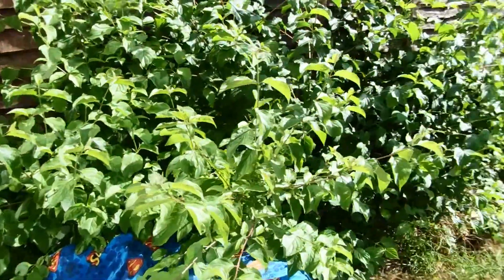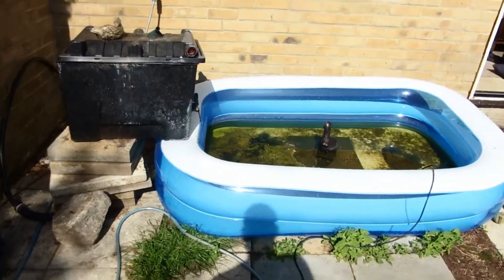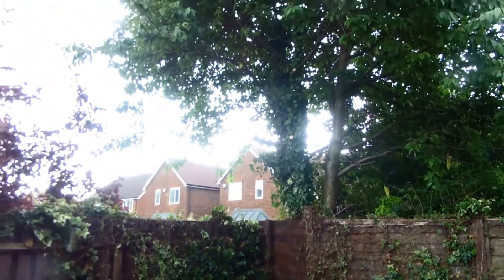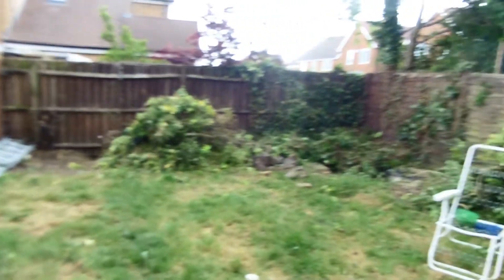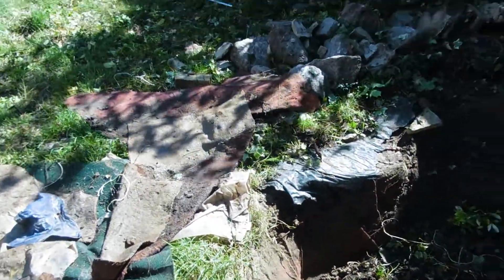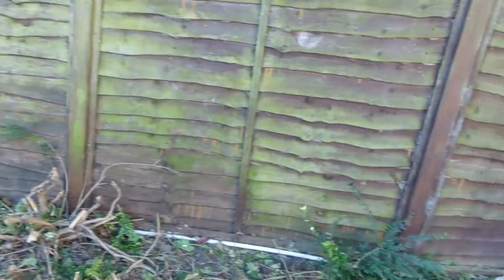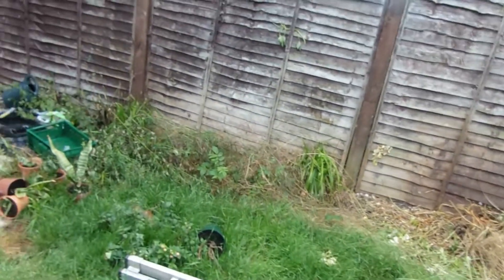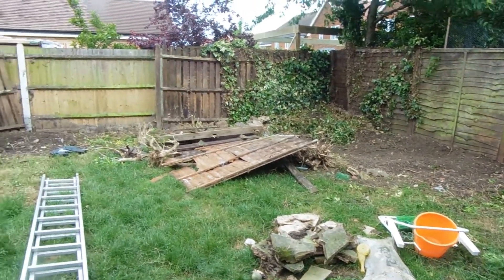DAY1 AND 2 OF THE GARDEN MAKE OVER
In this video I show you my day 1 and 2 of our garden renovation.